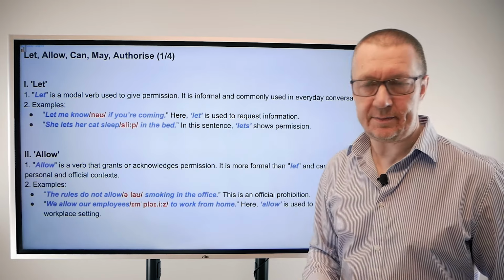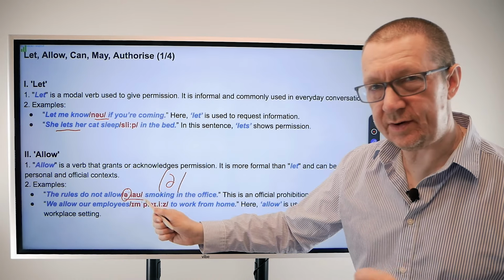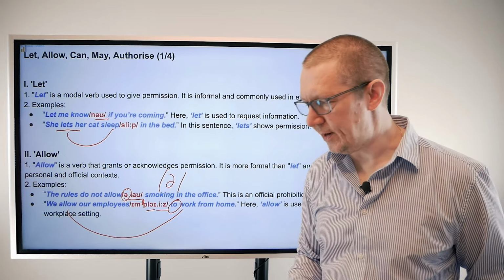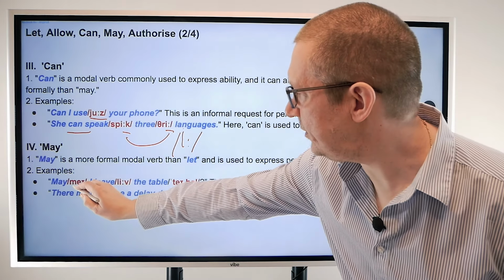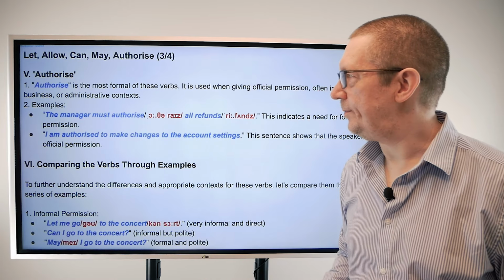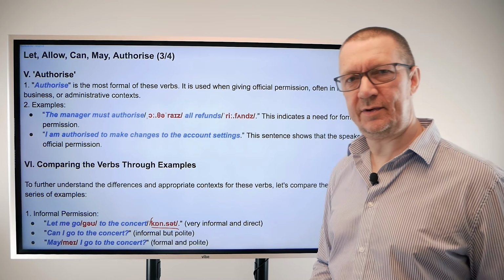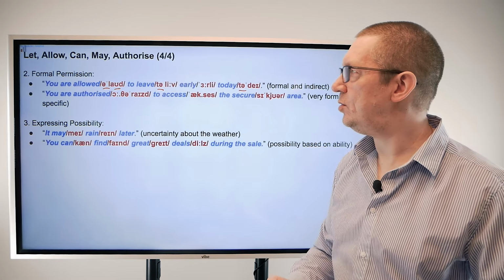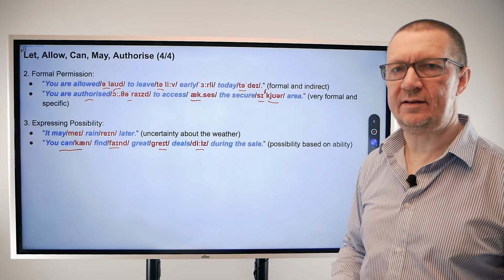Let - Allow - Can - May - Authorise in English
In this video, we'll delve into the differences between "let," "allow," "can," "may," and "authorize" in English, exploring their meanings, usage, and nuances to help you choose the right word for various situations and contexts.

Chapters 🧭
00:00 - Intro
00:41 - Let
01:49 - Allow
04:54 - Can
06:25 - May
07:55 - Authorise
10:15 - Comparing the Verbs Through Examples